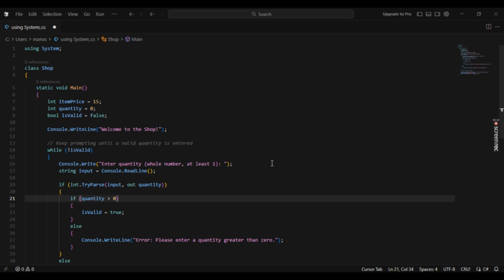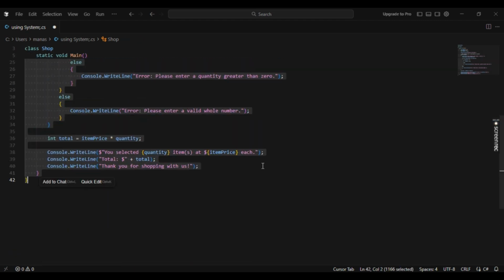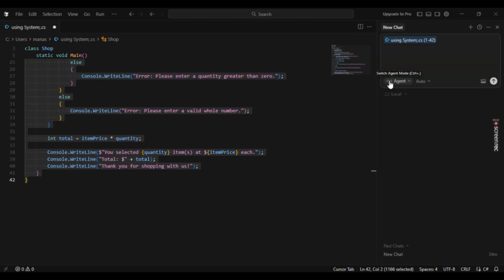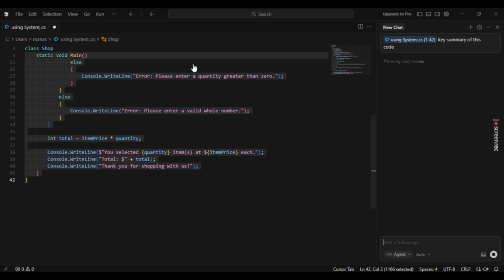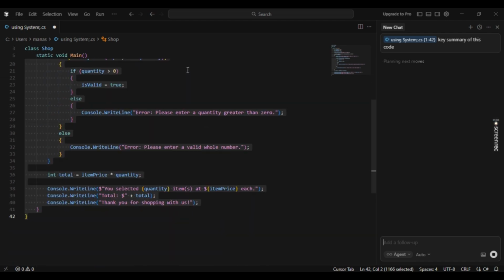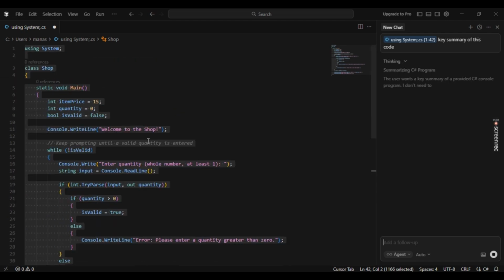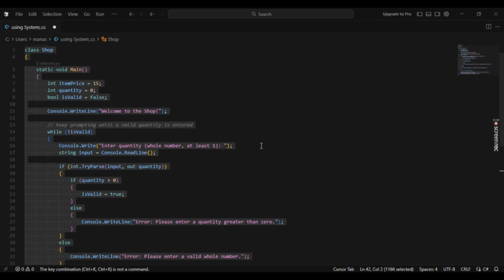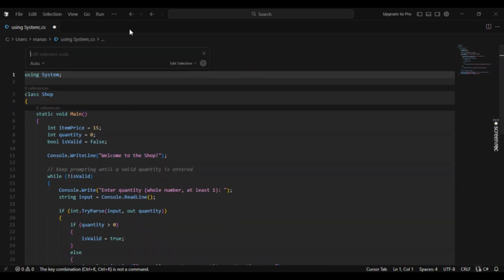How to Summarise Code in Cursor AI 2026?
Learn how to summarise your code in Cursor AI with this step-by-step tutorial. This guide shows how to generate concise explanations of your code’s functionality, highlight key sections, and provide clear overviews for easier understanding. Summarising code improves readability, documentation, and collaboration in your Cursor AI projects.

Follow along to summarise code effectively and make your projects easier to manage.